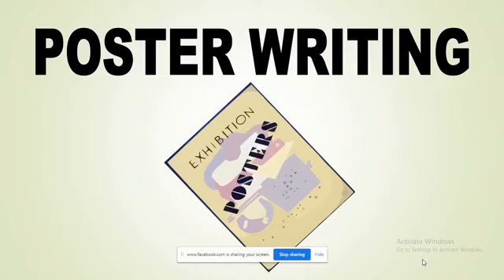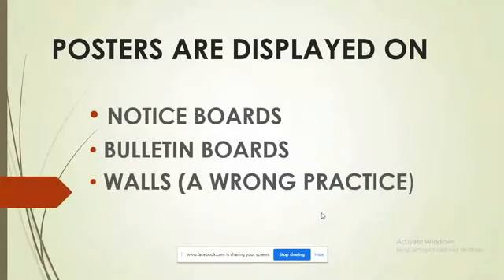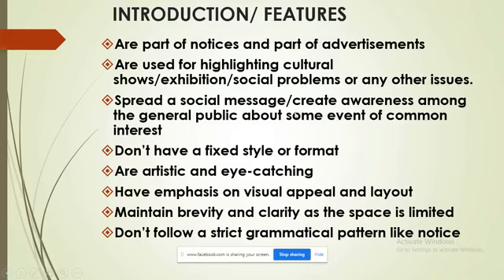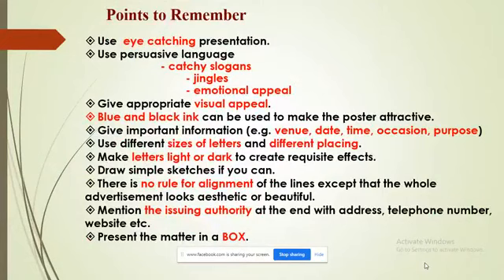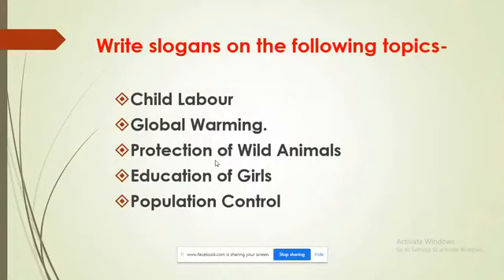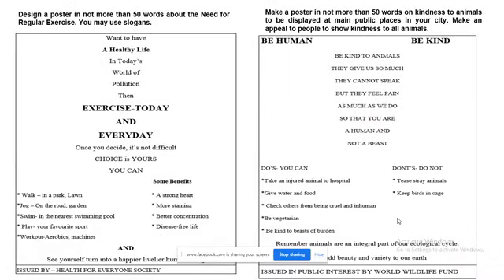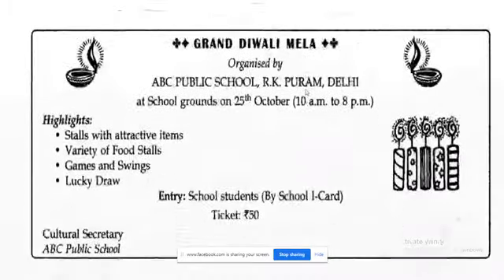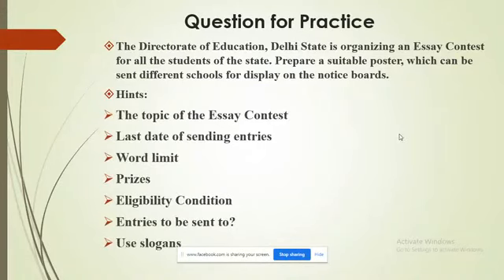Poster Writing Class 11 & 12 CBSE Format, Examples, Samples, Topics | Full Marks | Full Information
Poster Writing Class 12 CBSE Format, Examples, Samples, Topics

WHAT IS A POSTER?
Posters are placards displayed in a public place announcing or advertising something. Posters are notices, advertisements and invitations—all in one.

PURPOSE OF POSTERS
The purpose of designing a poster is either to create social awareness about issues related to current problems and needs, or to advertise or even to extend public invitations and display notices.

DRAFTING POSTERS
Posters should be colorful, attractive and tempting.

They must be drafted carefully to attract the attention of the readers, excite their imagination and influence their minds.
Posters are read from a distance. Do not give many details in a poster. Highlight only ; important issue/issues.

MAIN FEATURES OF A POSTER

(a) Layout
Visually attractive/Eye Catching
Title-suggestive/catchy
Use slogan, jingle or short verse
Sketch or simple drawings
Letters of different size and shape
Proportionate spacing, etc

(b) Contents
The theme or subject of the poster
Description or details associated with the theme
Essential details like time, date, venue (for an event)
Name(s) of issuing authority/organisation, etc

Phrases, slogans, persuasive language
Creativity in terms of content and design
Overall organisation and sequencing of the matter
Observe word limit (usually 50)

Poster Writing Class 11 & 12  SOME IMPORTANT QUESTION FOR BOARD EXAM 2021-22